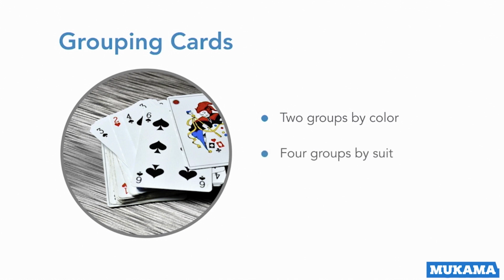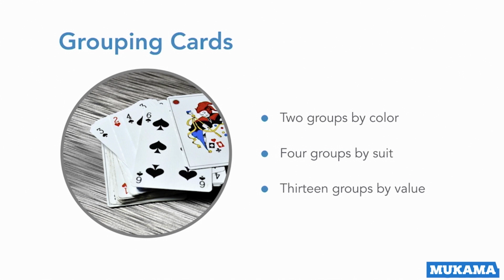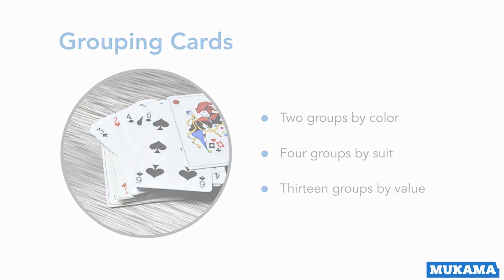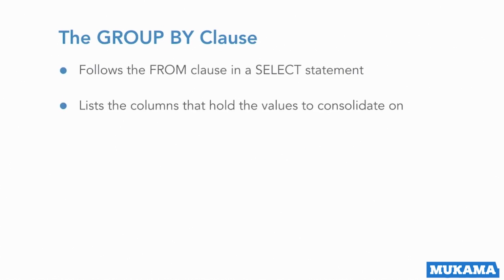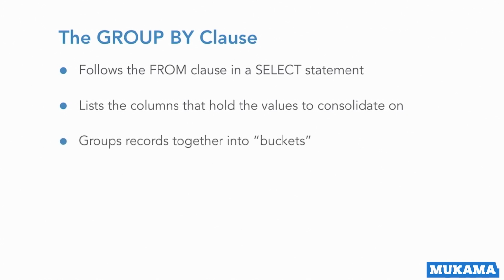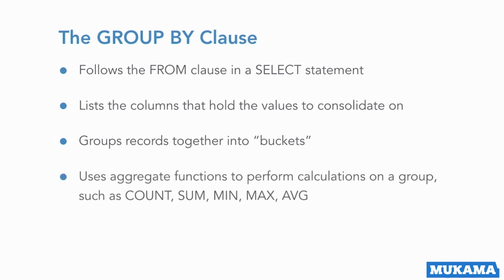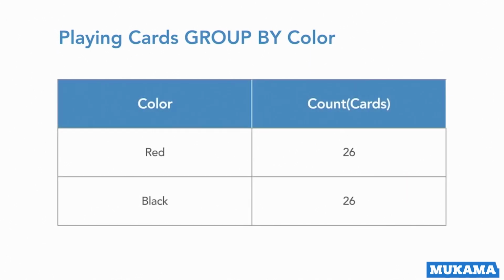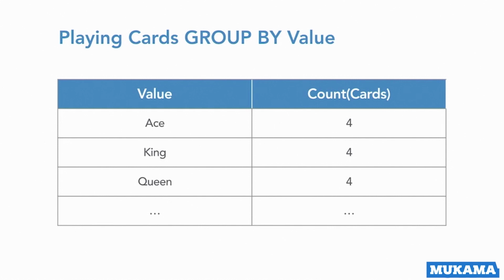How to use Group By clause in SQL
In this mesmerizing video, I delve into the captivating world of SQL and unveil the true elegance of the "GROUP BY" clause. Prepare to be enthralled as we embark on this enriching journey together, unraveling the powerful potential of data manipulation and organization. As you watch, you'll be as captivated as I was while creating this masterful piece of content, designed to ignite your passion for structured query language and its remarkable capabilities.

I will guide you through the artistry hidden within SQL as we showcase the intricacies of the "GROUP BY" clause, a technique that has revolutionized the way we approach data analysis. This video is your gateway to a deeper understanding of the magic that lies in transforming raw data into meaningful insights. Together, we'll unveil the secrets behind skillful data aggregation, and witness the awe-inspiring beauty of crafting efficient, streamlined queries. As we progress through this visual experience, we'll gain a newfound appreciation for the dynamic interplay between art and science, as I illuminate the delicate balance between aesthetics and functionality in SQL.

Join me in this mesmerizing voyage as we redefine your perception of SQL and elevate your skills to new heights. Immerse yourself in the enchanting realm of data manipulation and marvel at the sophisticated simplicity of the "GROUP BY" clause. Whether you're a seasoned SQL expert or just beginning your journey, this video promises to leave you inspired, enlightened, and craving more. Embrace the allure of the "GROUP BY" clause, and experience the transformative power of SQL as you've never seen it before.

As I share my excitement and passion for the world of SQL, I trust that this video will serve as a catalyst for your own curiosity and growth. So, sit back, relax, and prepare to be swept away into the fascinating realm of data manipulation with the "GROUP BY" clause - a world that's sure to leave you spellbound and eager to unlock more of its hidden treasures.